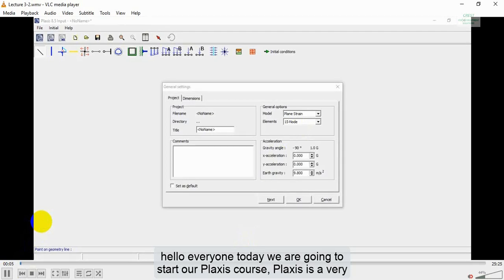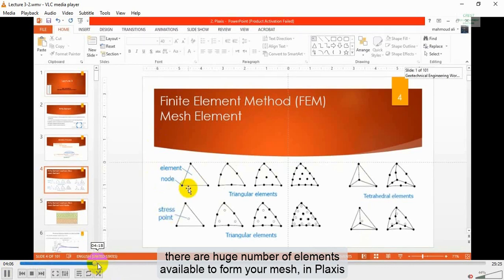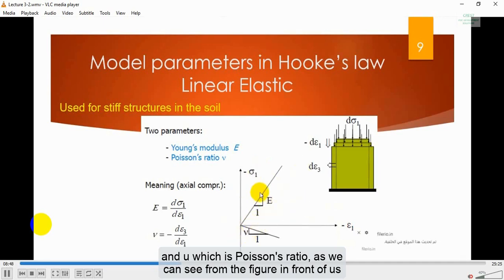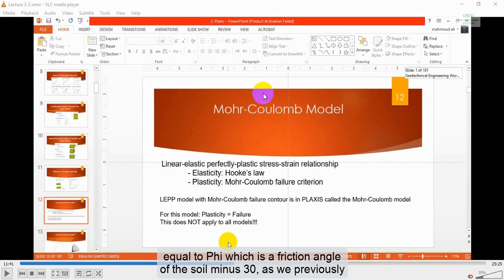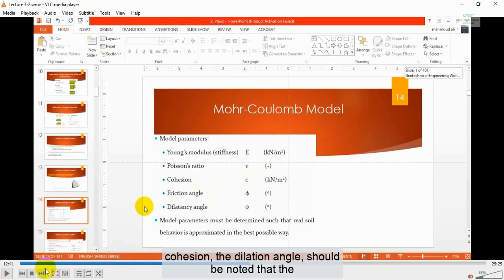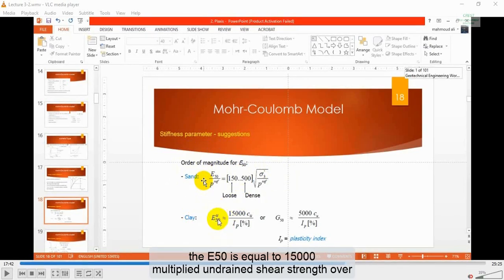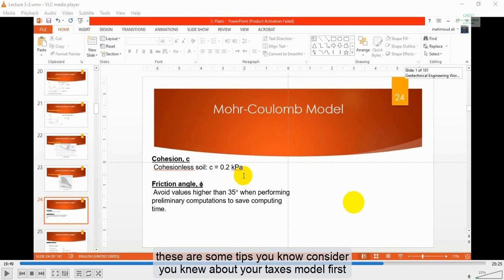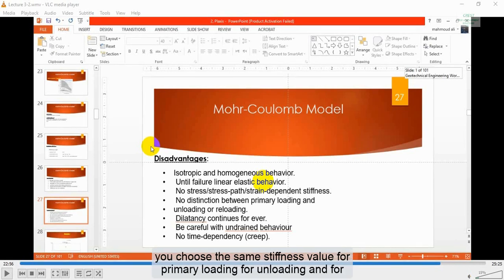Constative Model Plaxis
This is part of Plaxis Course (2D and 3D)
If you want a full course